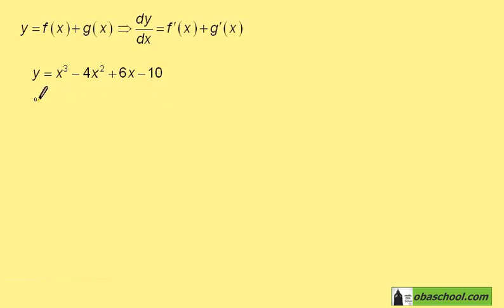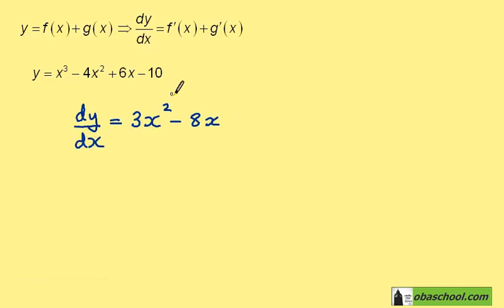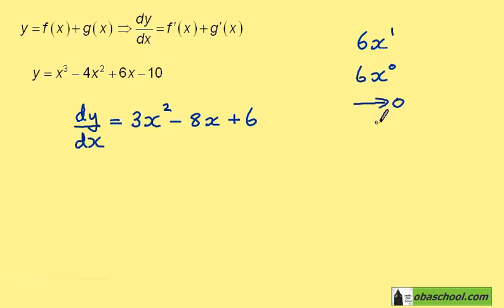Differentiation-1.33 Differentiating Functions with Two or More Terms-Fns with Two or More terms ex4